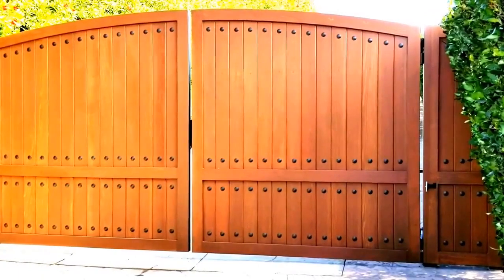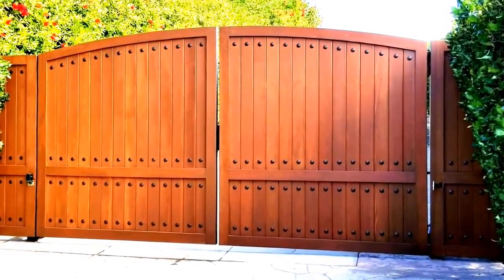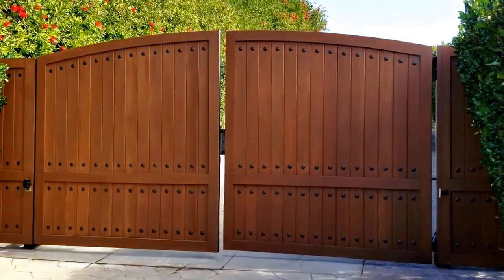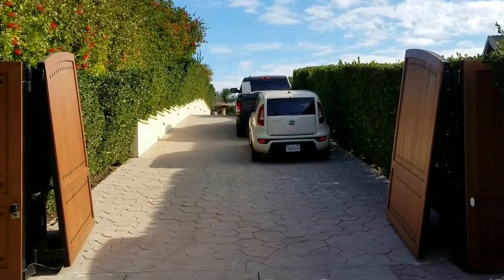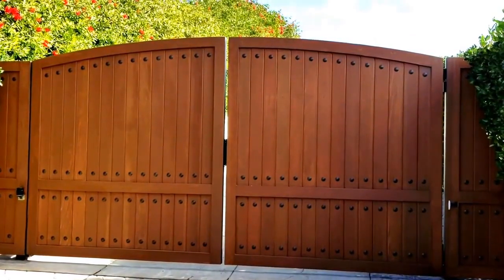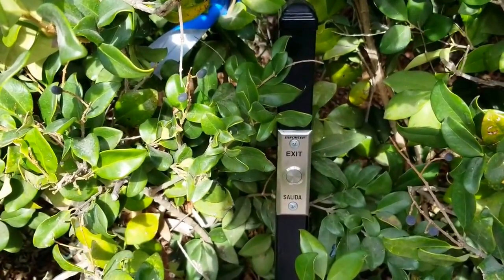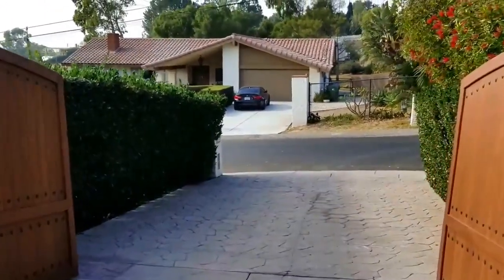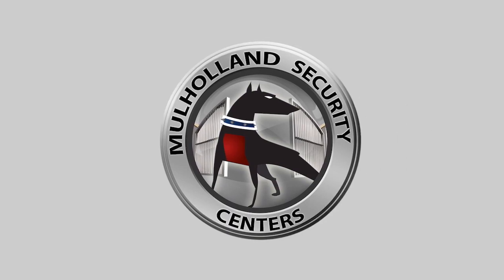Hillside Gate Malibu | Mulholland Security Los Angeles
• sliding gates
• swing gates
• overhead gates
• electric gates
• parking garage gates
• driveway gates
• pedestrian gates
Our gate repair service can address these issues and more:

• post repair
• gate wheels repair
• hinges welding

• retaining walls
• security doors
• window guards
• railings
• pool enclosures
• dog runs
• pipe corrals
• cages